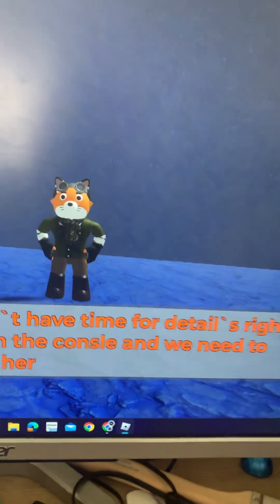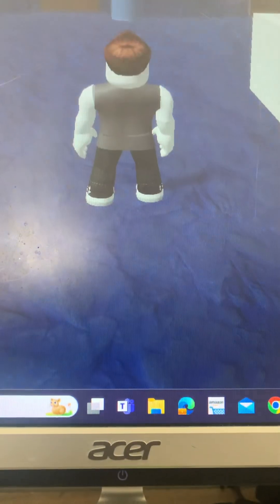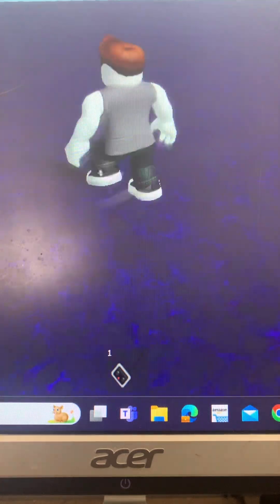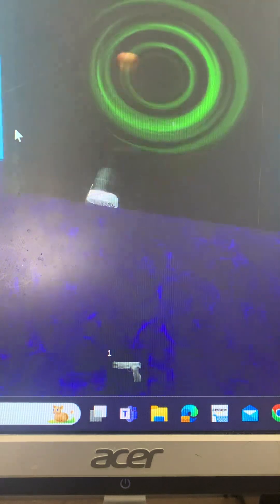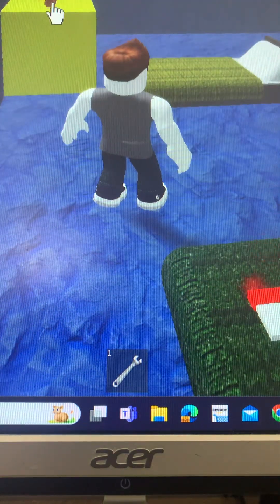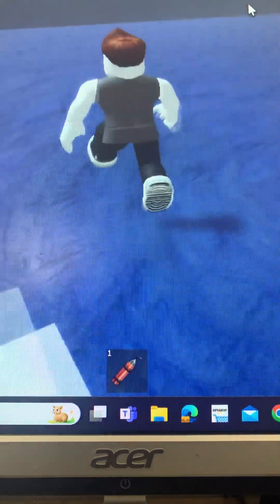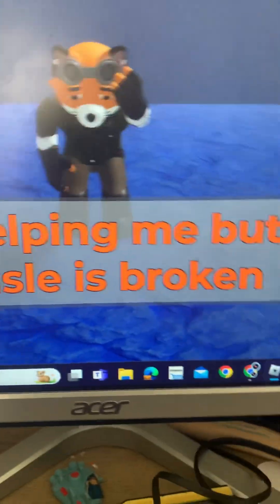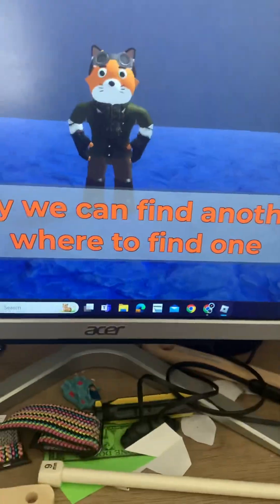Inside out in piggy